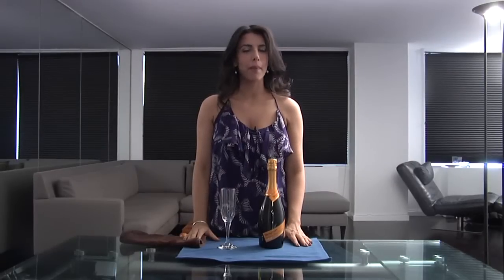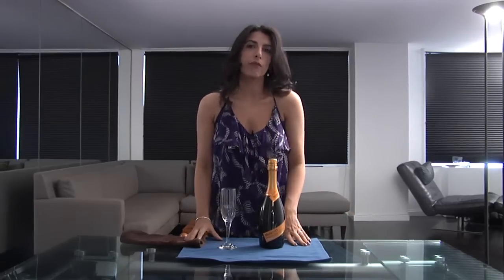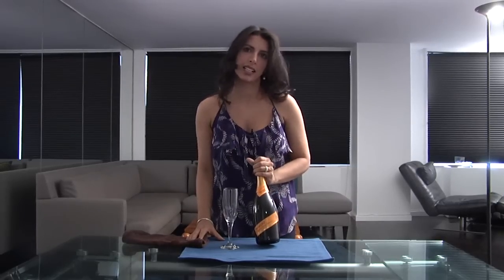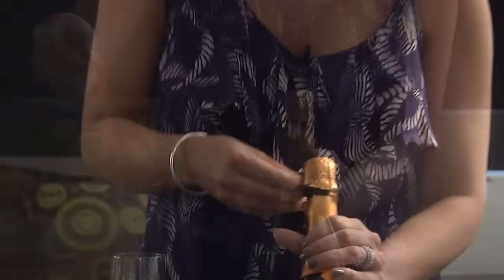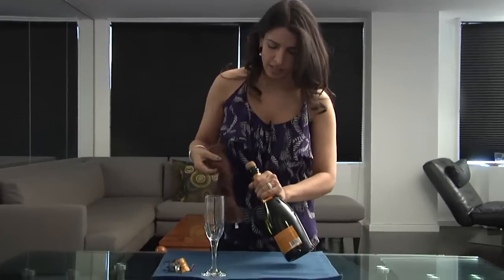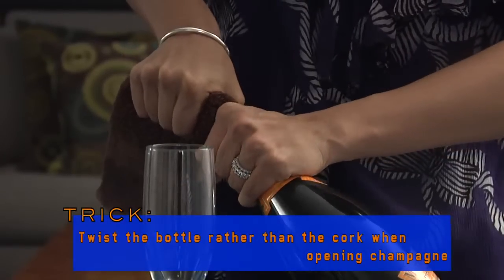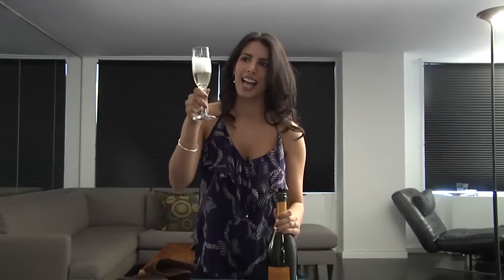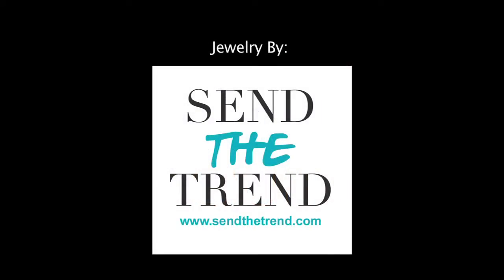How to Open Champagne with Divya Gugnani, New York City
Now that it's almost time to ring in 2011, you'll need to stock up on some bubbly to get your New Year's celebration going. Divya Gugnani is sharing more of her favorite tips and trick for home entertaining, so tune as she shares an easy, fool-proof way to pop those bottles.